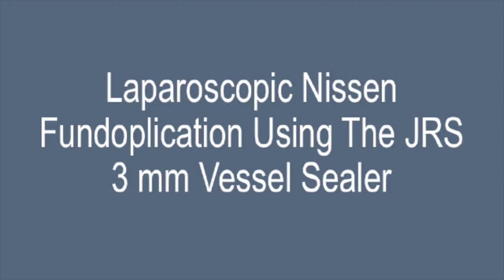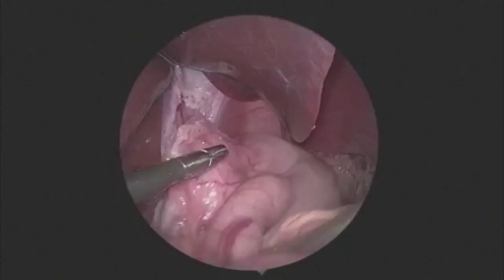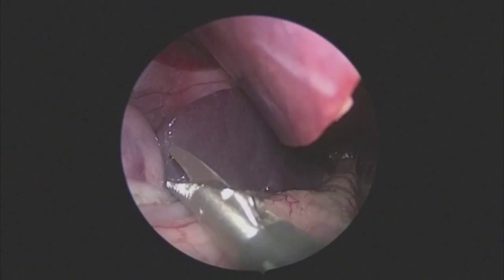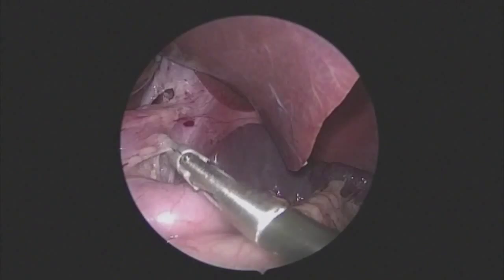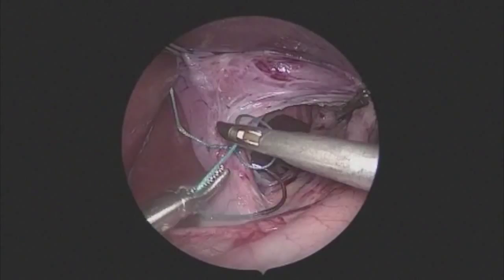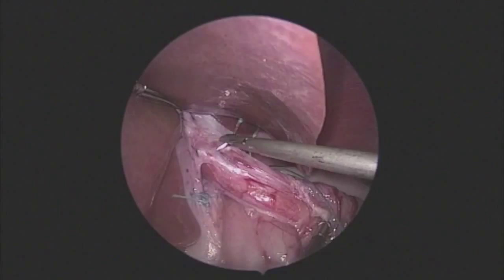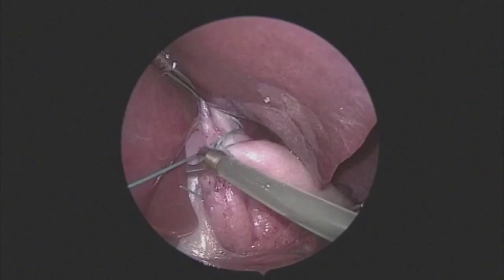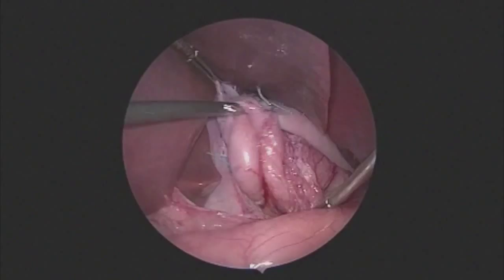Laparoscopic Nissen Fundoplication - Narrated - 3mm JustRight Sealer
Dr. Steve Rothenberg uses the JustRight Surgical 3mm Vessel Sealing System during a laparoscopic Nissen Fundoplication